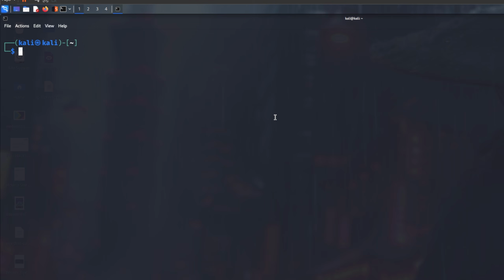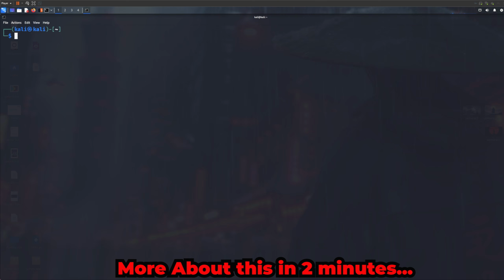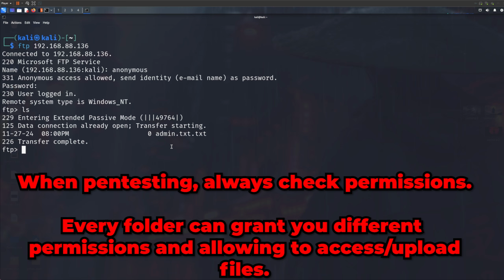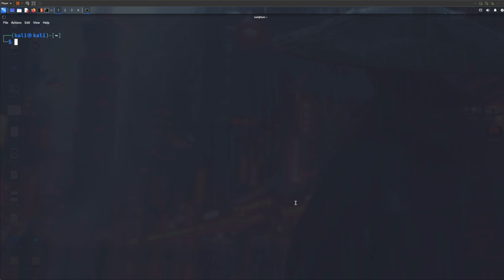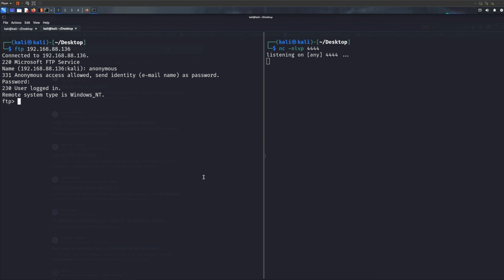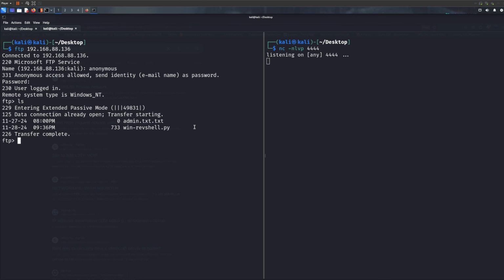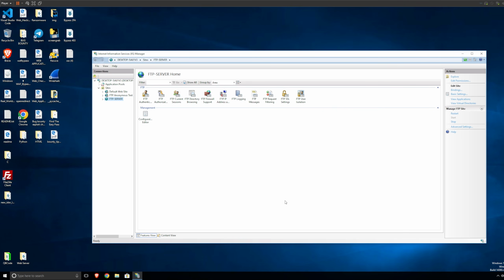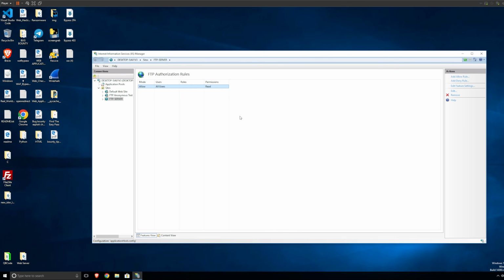How To Hack & Secure FTP Servers *COMMON MISCONFIGURATIONS*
How To Hack & Secure FTP Servers
Hacking for Dummies
Cybersecurity For Dummies Beginners
How To Use Kali Linux For Ethical Hacking